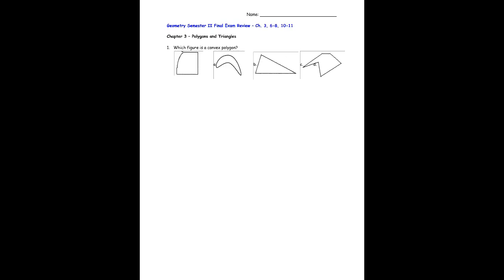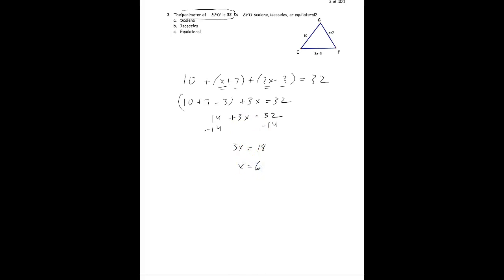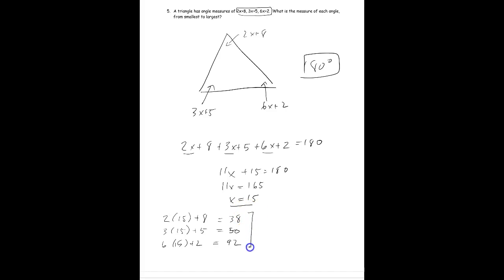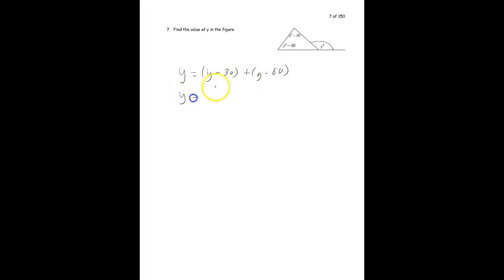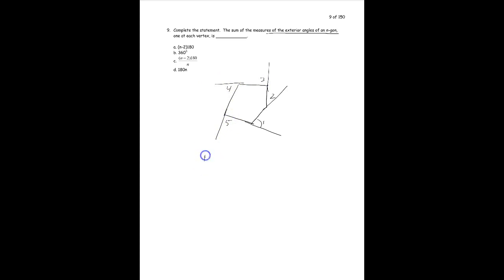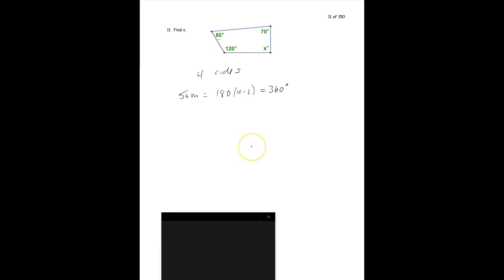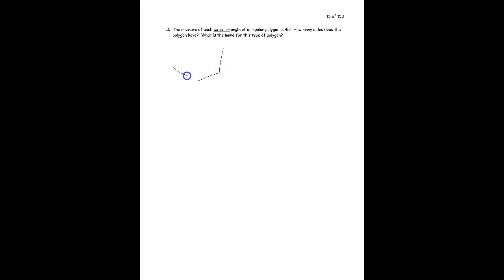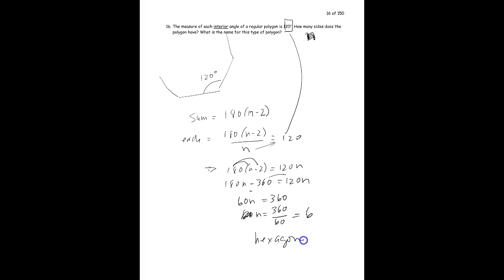GFRP Chap 3 #1-16